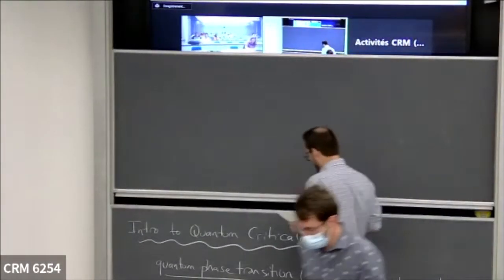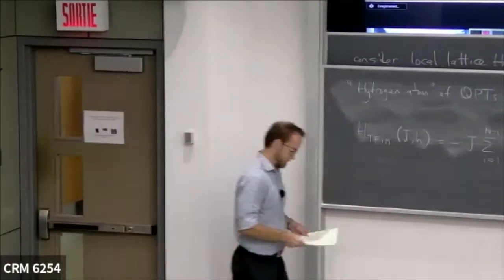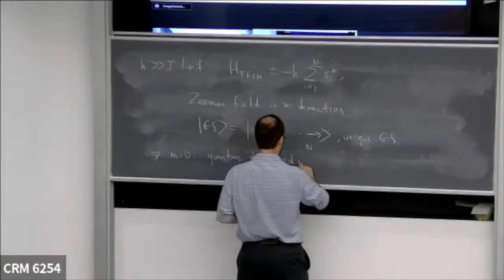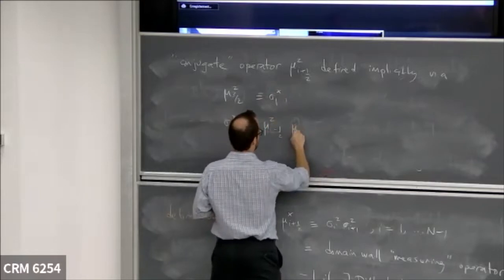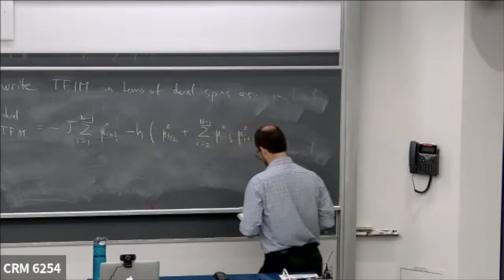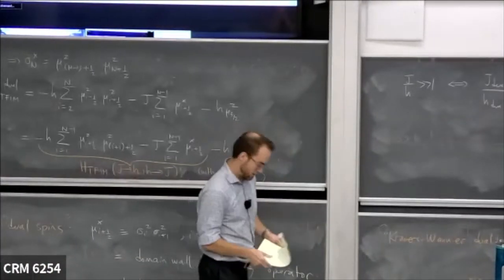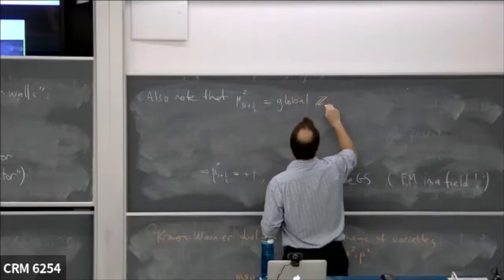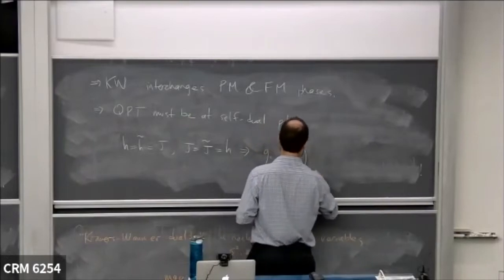Joseph Maciejko: Introduction to Quantum Criticality I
These lectures will introduce basic concepts surrounding quantum phase transitions and quantum critical phenomena. Topics to be covered include (1) the one-dimensional transverse-field Ising model, Kramers-Wannier duality, solution via the Jordan-Wigner transformation; (2) Landau-Ginzburg-Wilson theory, lower and upper critical dimensions, the renormalization group and the epsilon expansion; (3) fermionic quantum criticality; quantum phase transitions in Dirac systems; emergent supersymmetry.